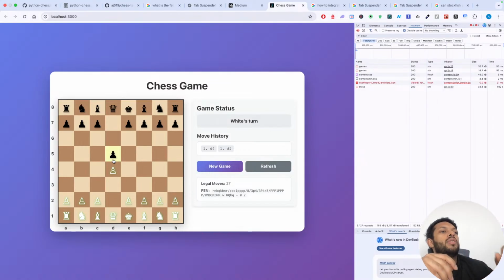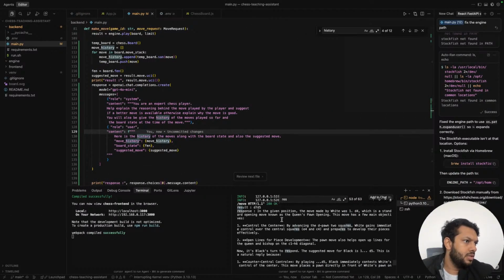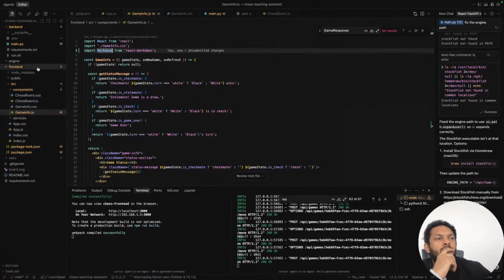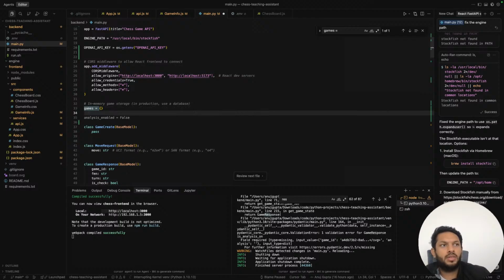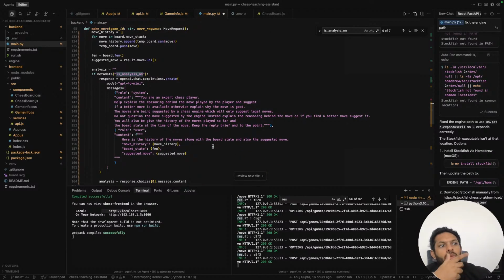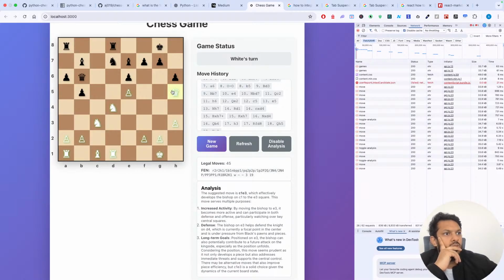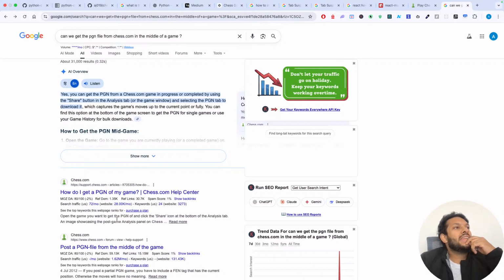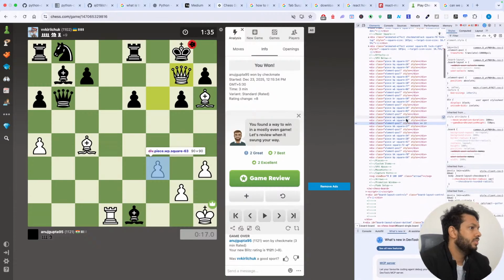Building a Chess Teaching Assistant